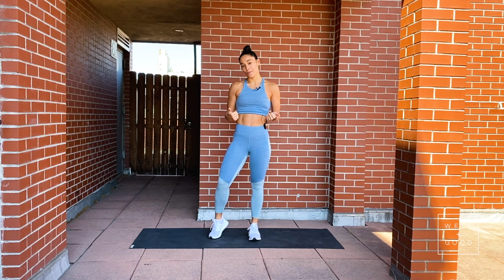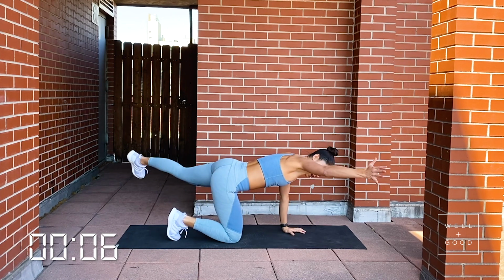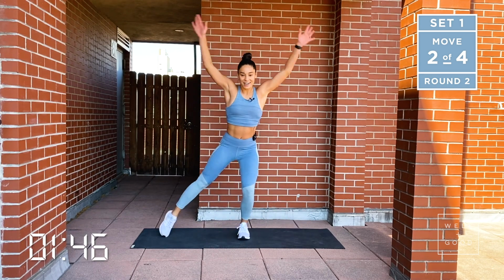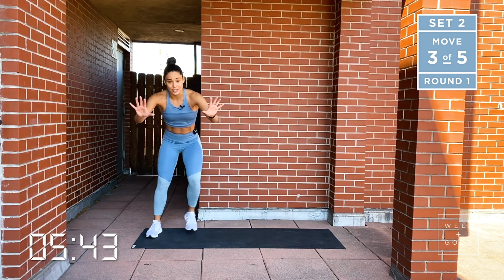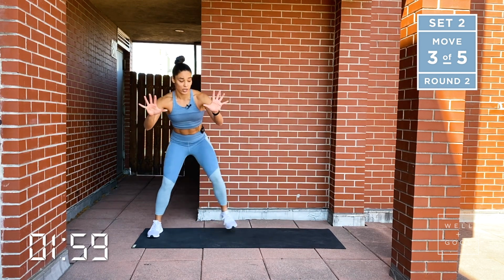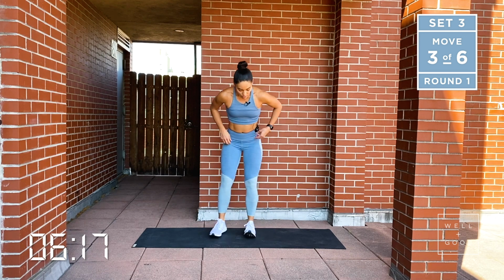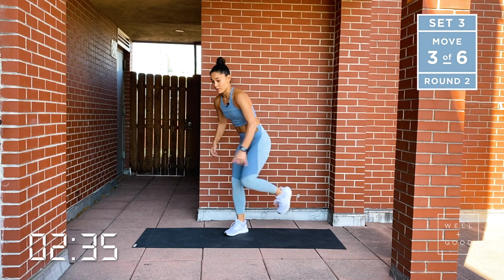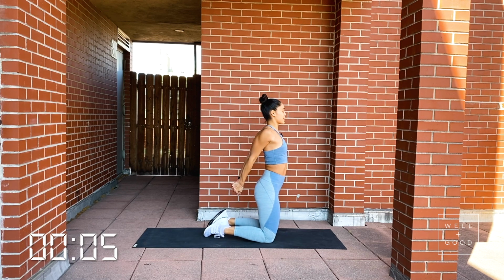25 Minute Low-Impact Cardio Workout | Good Moves | Well+Good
25 Minute Low-Impact, No Jumping Cardio Workout with Charlee Atkins
No equipment necessary

Looking for a great low impact cardio workout that won't hurt your knees or disturb your downstairs neighbors? Look no further! Charlee Atkins of Le Sweat is taking us through a 25 minute cardio workout that will get your heart pumping. All that's required is a little bit of space, and a mat. Let's get those heart rates up!

Low-Impact Cardio Workout:
Leg Circle—Left
Leg Circle—Right
Adductor Rocks
Downward dog leg kicks
Lateral bird dog
Alternating step back
No jump jacks
Plank swimmers
Plank lateral toe taps
Reverse lunge - R
Reverse lunge - L
Lateral steps
Mountain climbers
Bicycles
Knee drive- R
Lateral taps - L
Knee drive - L
Lateral taps- R
Bodyweight row
Push-up release

About Well+Good:
From the beginning, Well+Good launched as the premier lifestyle and news publication devoted to the wellness scene—and its chic lifestyle components. Created by two journalists—and joined by many more—Well+Good is known for its impeccable reporting and trend-spotting on the healthy living beat. Well+Good has become the leading source of intel on boutique fitness and the juice industry, plus cutting-edge nutrition, natural beauty, and more. Well+Good is your healthiest relationship.